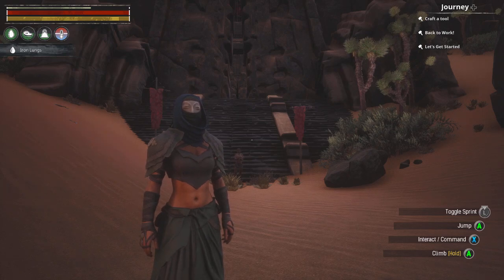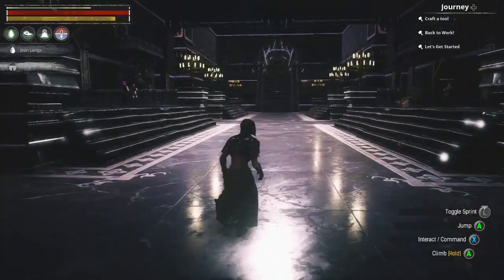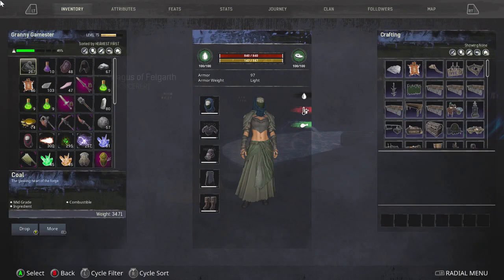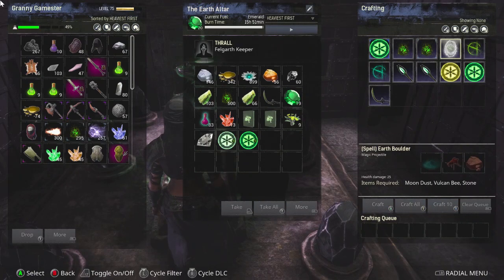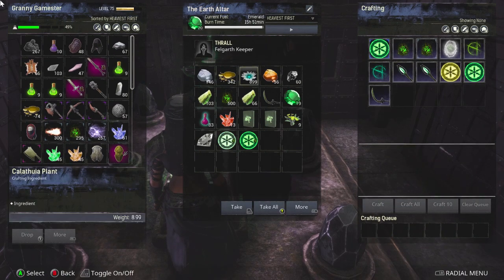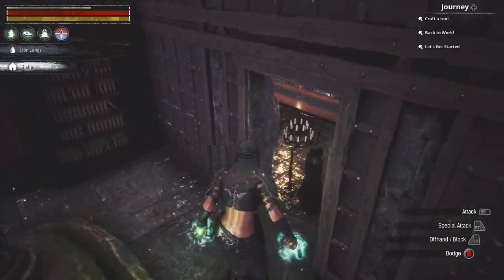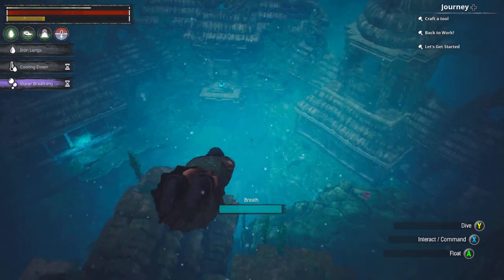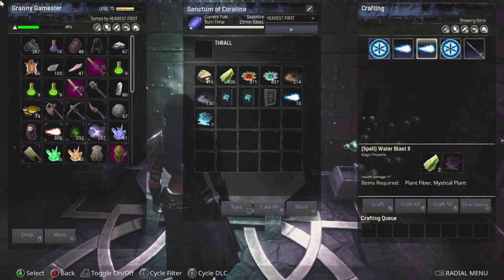Nature Elemental Magic Guide Air, Fire, Earth, Water How to get them! Age of Calamitous Chapter 63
This video shows you how to get Nature Elemental Magic Fire, water, air, and earth and how to level them up. Start to finish! Also here is a link to the complete guide to the Magics
NOTE: All factions can use magic now after update! Three factions start out capable of using magic and the rest have to find teachers.